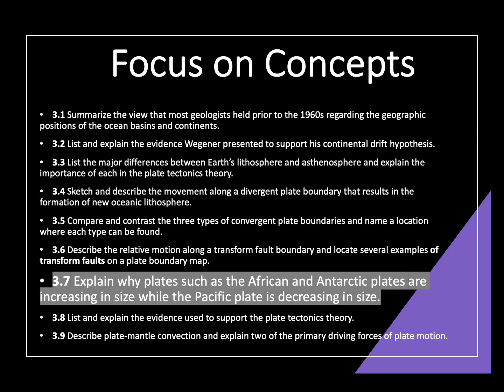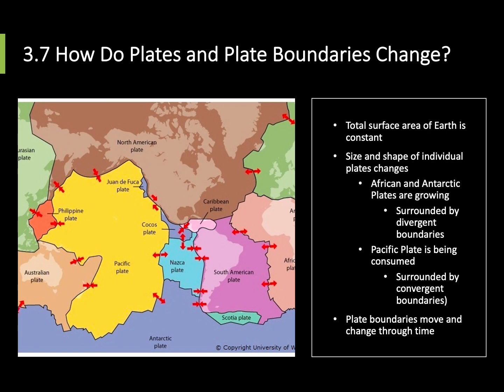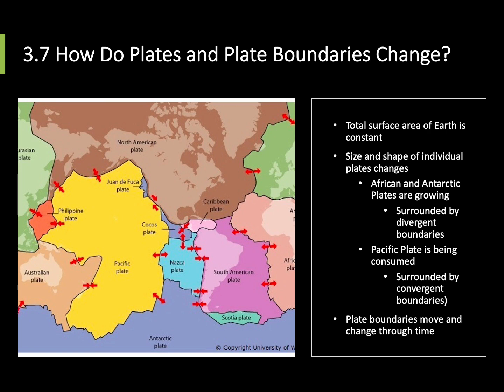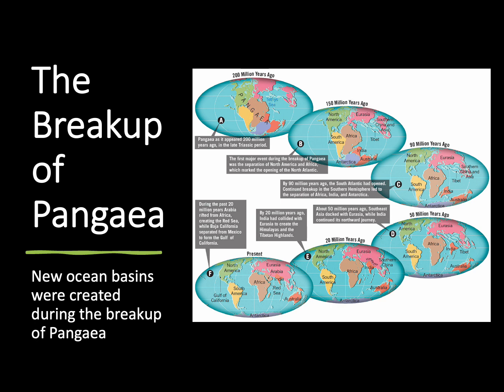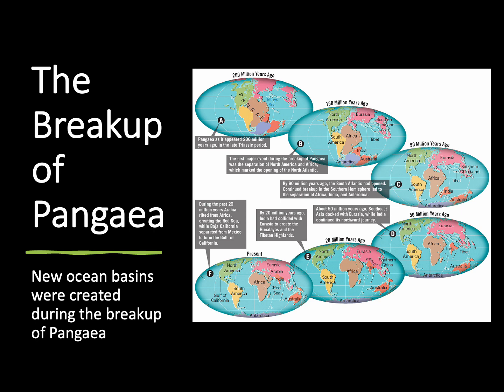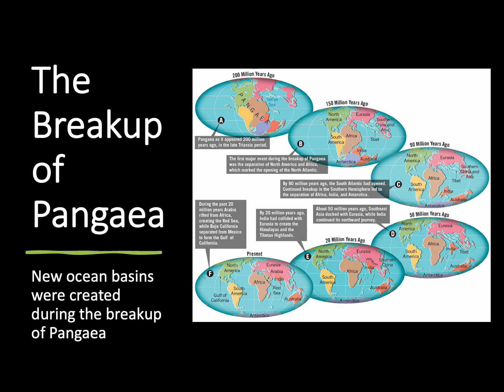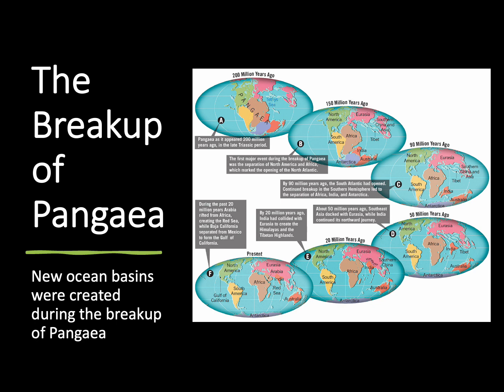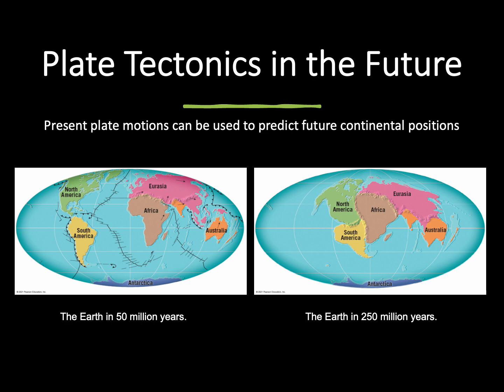3.7 Future of Plate Tectonics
Explain why plates such as the African and Antarctic plates are increasing in size while the Pacific plate is decreasing in size.